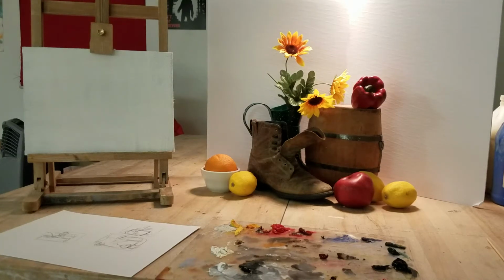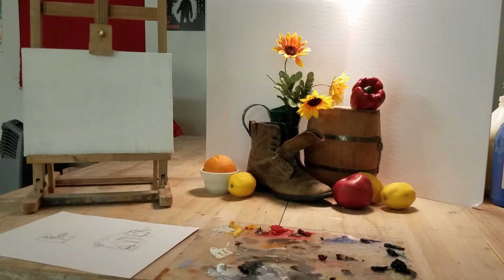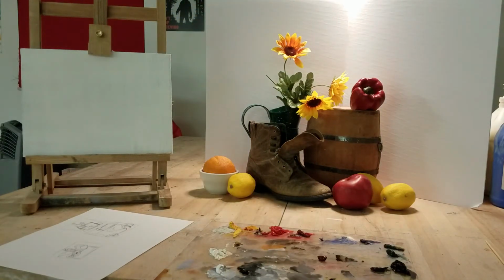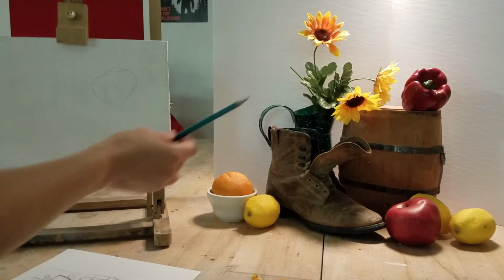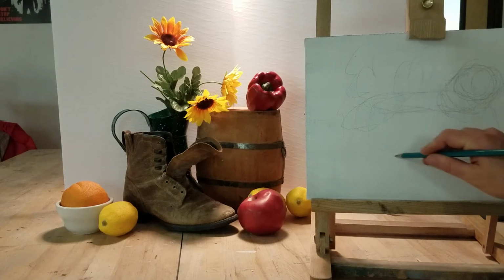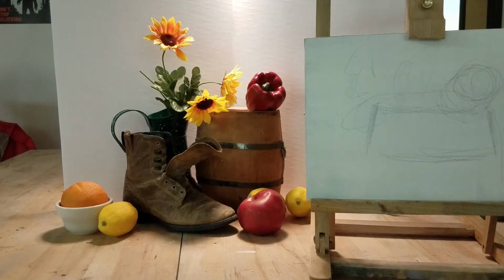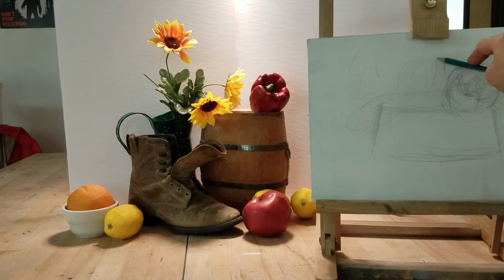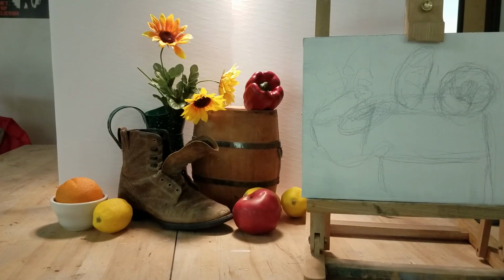painting still life part 1